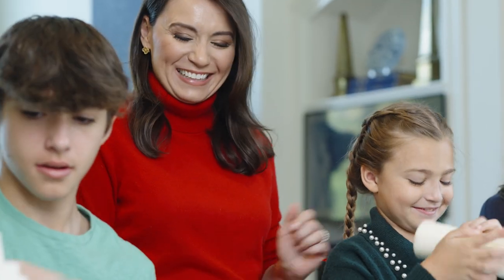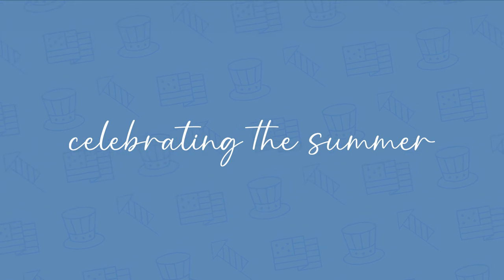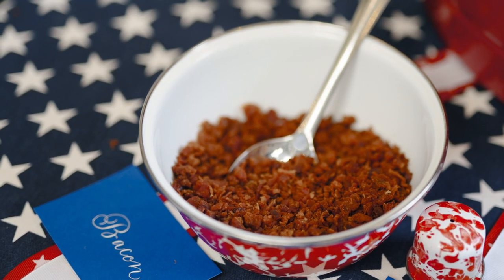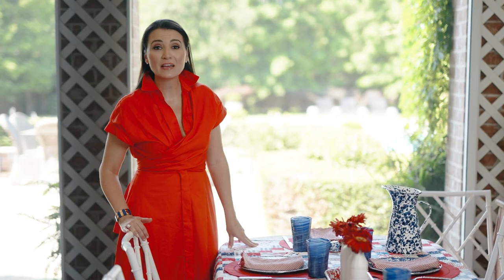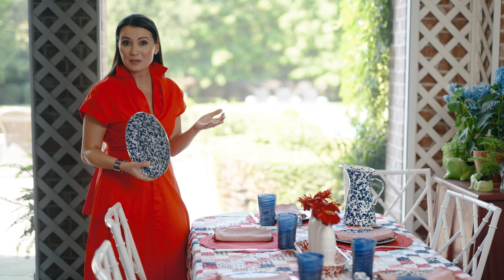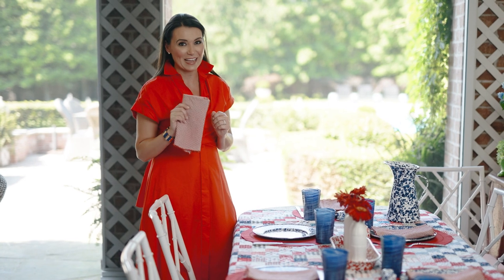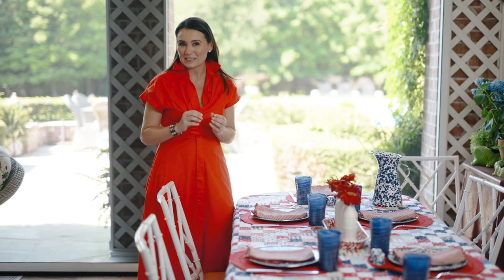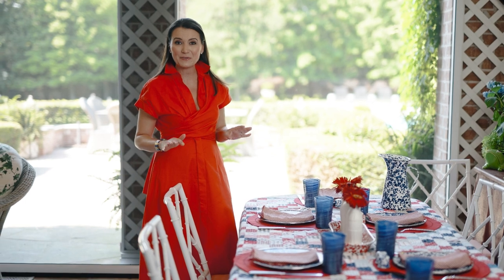Styling the Seasons: Celebrating the Fourth of July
Kimberly Whitman shares her favorite styling tips for casual, outdoor dining just in time to celebrate Independence Day. Her patriotic color scheme includes a checkered quilt tablecloth full of stars and stripes, red placemats, seersucker napkins, blue and white enamelware, and a centerpiece featuring bright red Gerbera daisies. And the "wow factor" for any fun 4th? A DIY popcorn bar complete with sweet and savory condiments for every taste!

About Styling the Seasons:
With a talent for making the ordinary extraordinary Kimberly Schlegel Whitman has created an entrepreneurial empire out of her original and clever take on parties and entertaining. There’s always a reason to celebrate – from birthdays to the first day of spring, wedding showers to Easter. Learn how to be the hostess of the year as Kimberly reveals her secrets to entertaining beautifully and effortlessly.